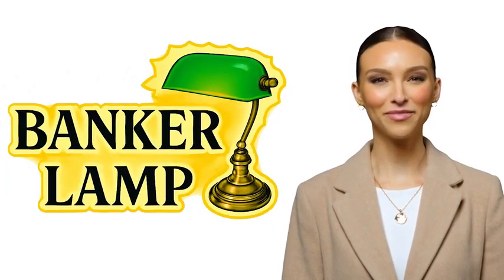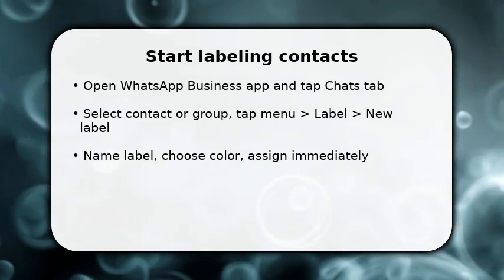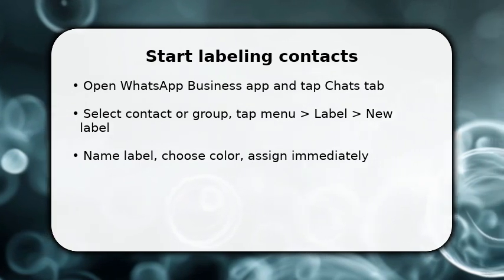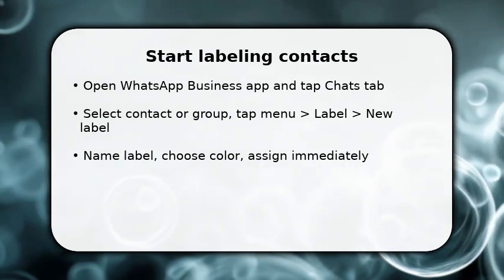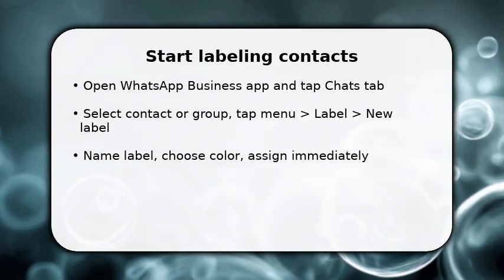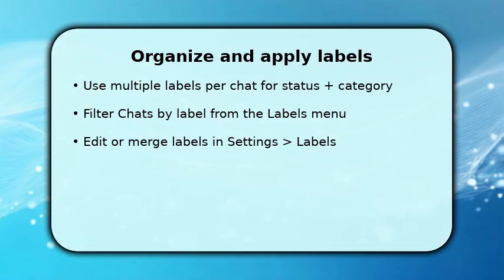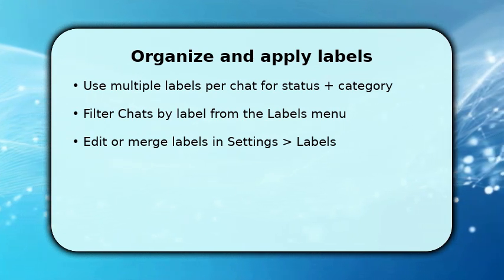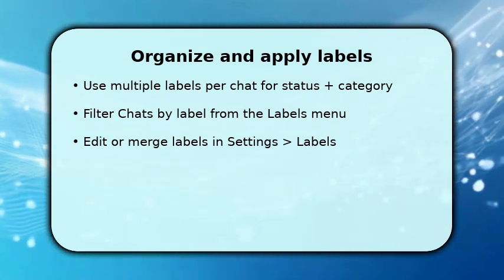How to Use Labels on Whatsapp Business - Easy Guide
How to Use Labels on Whatsapp Business - Easy Guide | 🔒 Surfshark VPN Deal — Stay private and secure. $1.99/mo + 3 Months Free ▸

Discover the essential steps for using labels on WhatsApp Business to streamline communication and enhance customer service. This easy guide walks you through setting up, managing, and optimizing your label system within a few simple clicks.

WhatsApp Business, labels in WhatsApp business, communication efficiency, customer service improvement, label setup on WhatsApp, manage labels effectively, optimize communication with customers via WhatsApp, business messaging platform, organizing contacts for marketing purposes